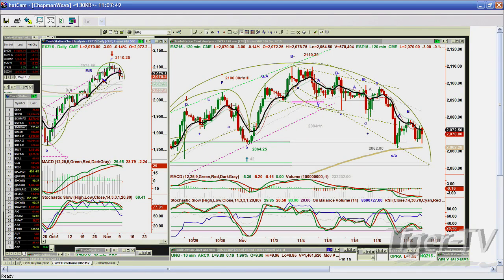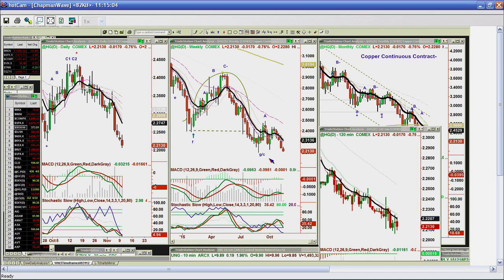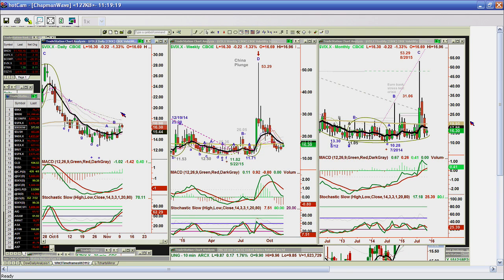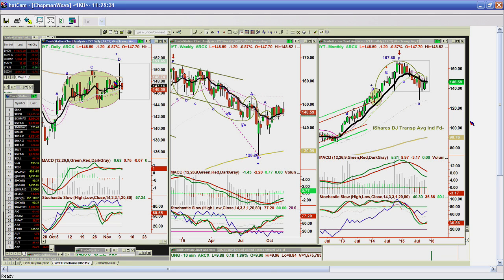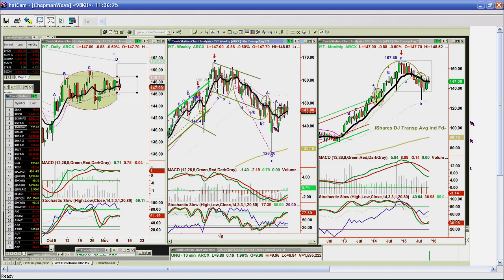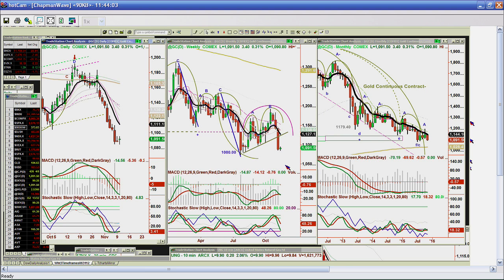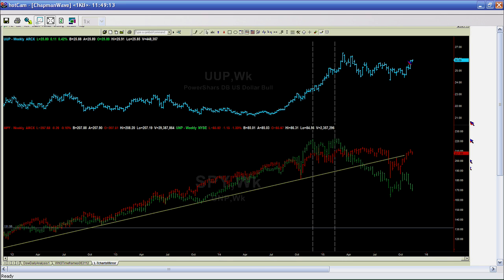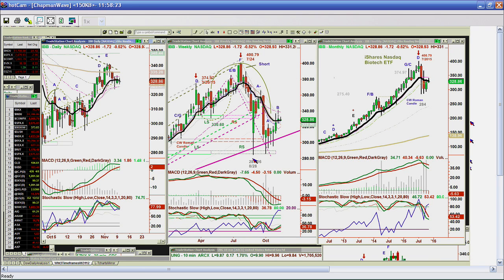November 10th Tiger Technicians Hour with Basil Chapman on TFNN - 2015